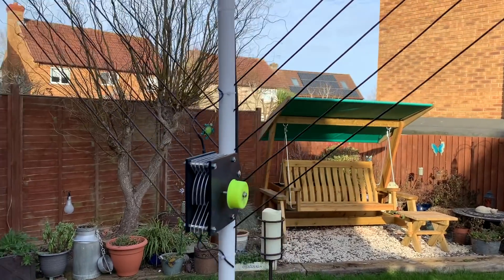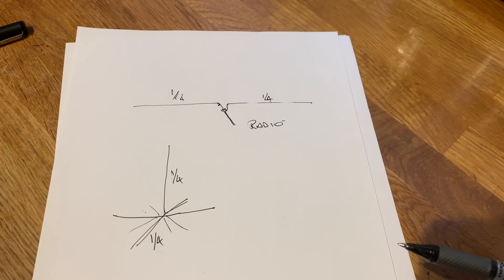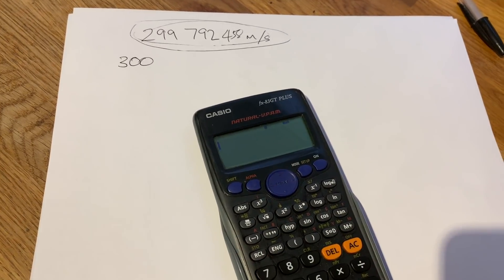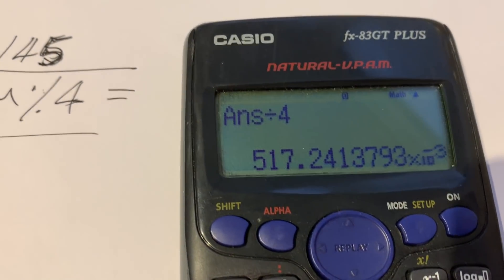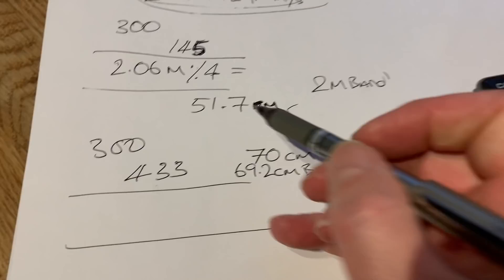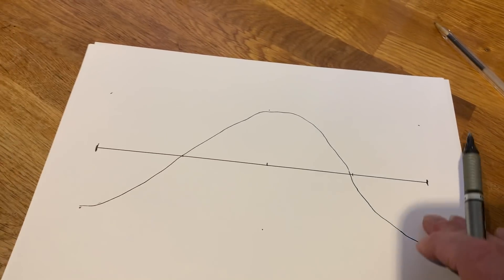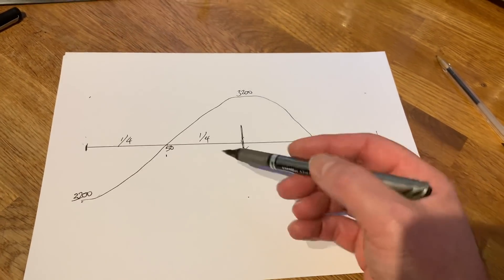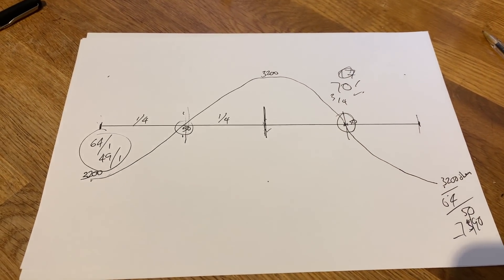HAM RADIO: Dualband Antenna, How They Work.. and other stuff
OK before I get a shed load of abuse Please note, my math is not perfect and this is only a partial explanation that will try to show the relationships between the frequencies shown, and it's not to be taken as the definitive answer. ( this is my understanding and it works for me).

The impedances top and lower readings are to demonstrate possible readings and are not necessarily a true reflection of the values you may find.

In short this video is intended to help explain how dual band antennas work.

I'm still learning and any comments to correct or confirm my belief are gratefully received.

Cheers
Mike - M0MSN